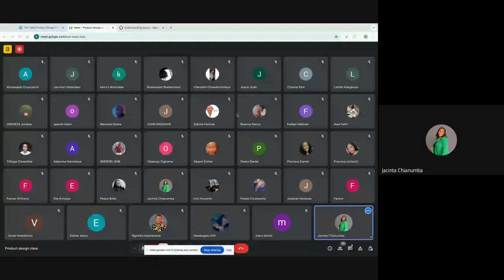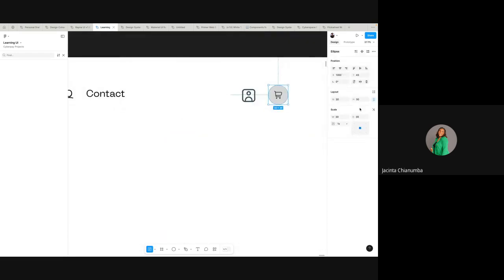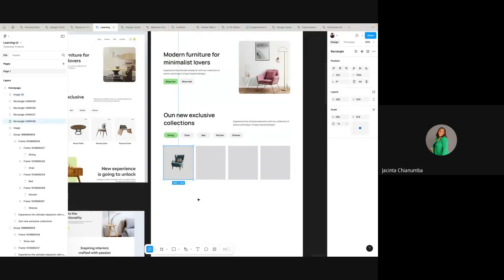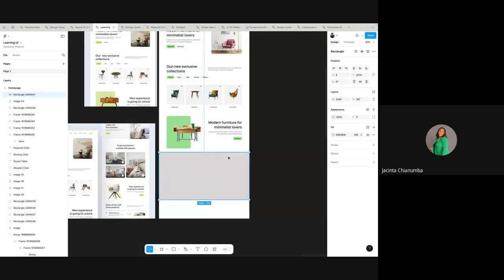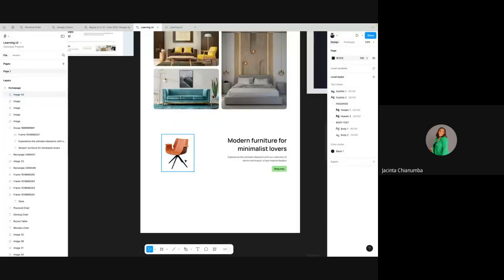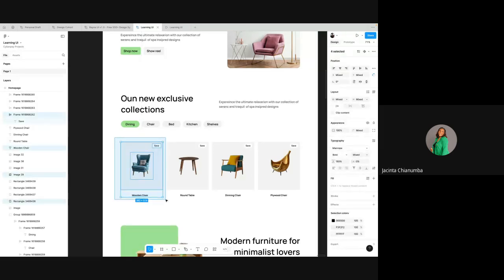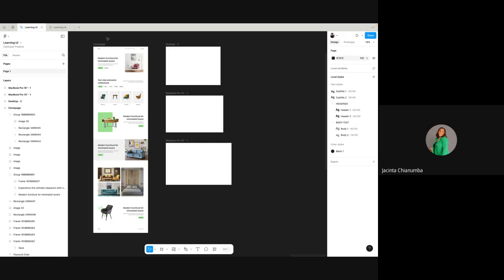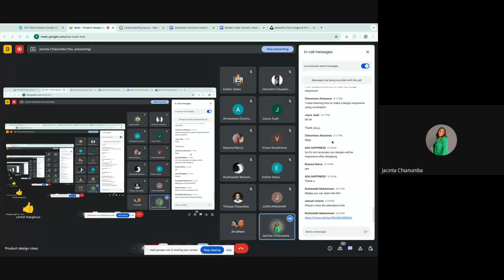Introduction to Grids | A Beginner’s Guide to UI/UX Design Structure | TEFEM Africa Fellowship 2024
Product Design: Introduction to Grids | A Beginner’s Guide to UI/UX Design Structure

In this beginner-friendly product design tutorial, we introduce you to the essential concept of grids and their role in UI/UX design. Grids form the backbone of layout design, helping to create structured, organized, and visually consistent interfaces for web, mobile, and app development. This video explains how to use grid systems effectively, how they improve design clarity, and how to apply them across various digital platforms.

We discussed:
- What is a grid system in product design?
- How grids enhance the layout and flow of UI/UX designs
- Overview of common grid types (e.g., 12-column grids, modular grids)
- Best practices for using grids in responsive design
- How grids help create balanced, visually appealing, and functional designs
- Practical examples of using grids in real-world product design

By the end of this video, you'll understand how grids simplify the design process, ensuring consistency and clarity in your projects, whether you're designing websites or mobile apps.

If you're new to product design or looking to improve your understanding of grids in UI/UX design, this video will guide you through the basics. Learn how to create clean, organized layouts and build a strong foundation for your design process.